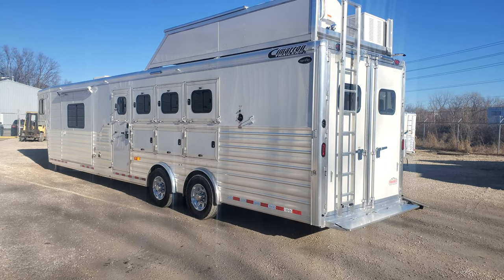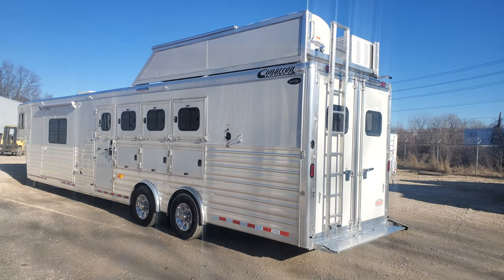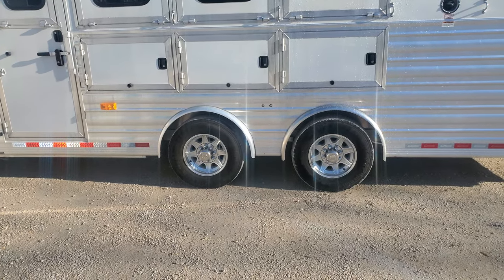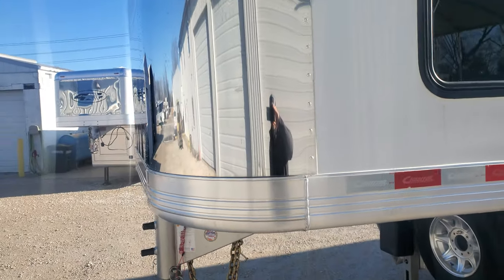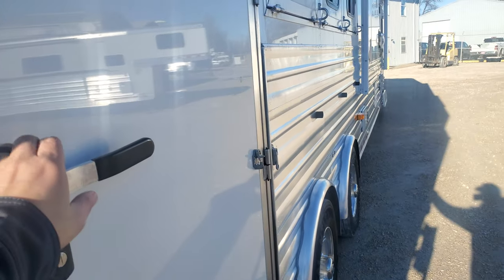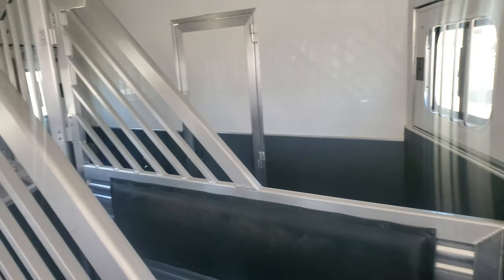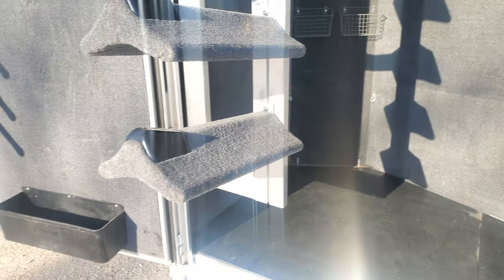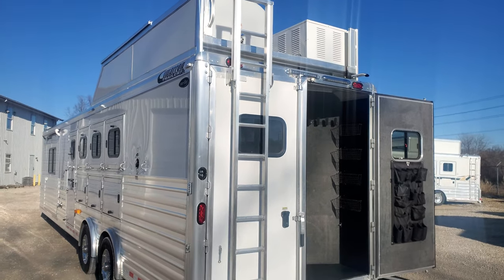2020 Cimarron 4H 14' Outlaw #2554 exterior